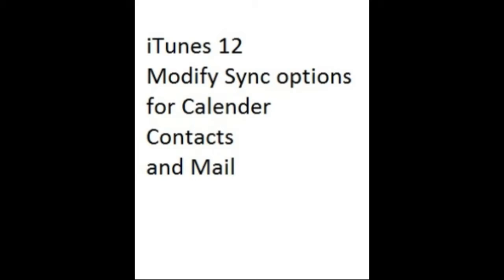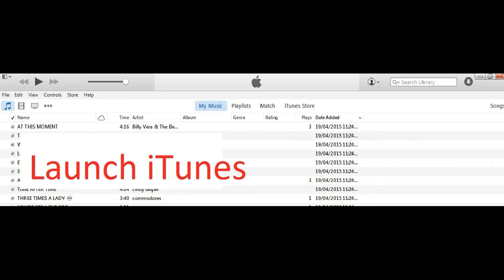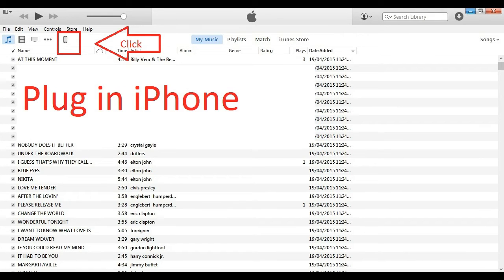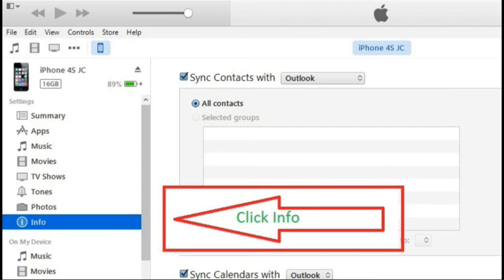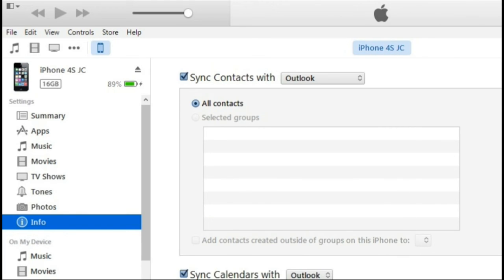iTunes 12 How to Sync Options for Calendar, Mail, Contact